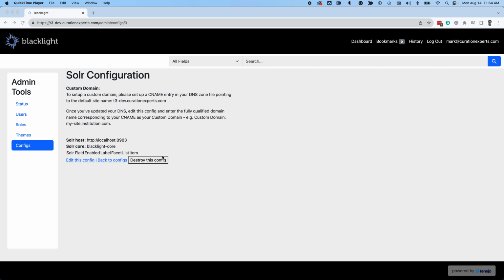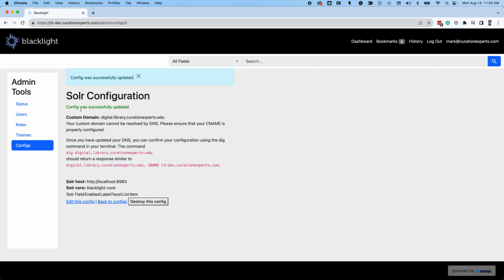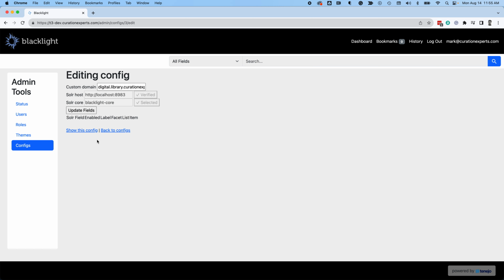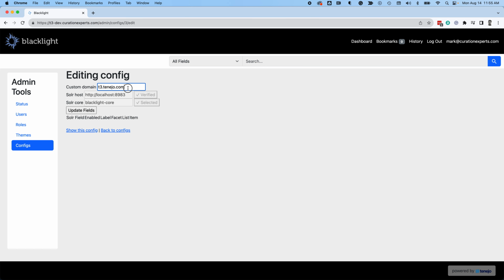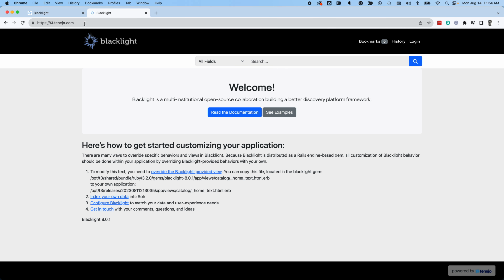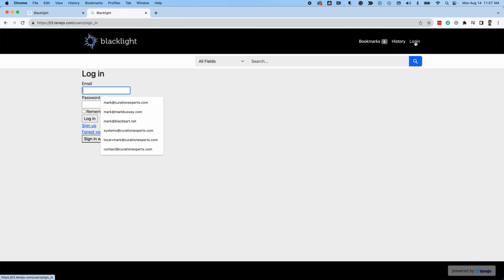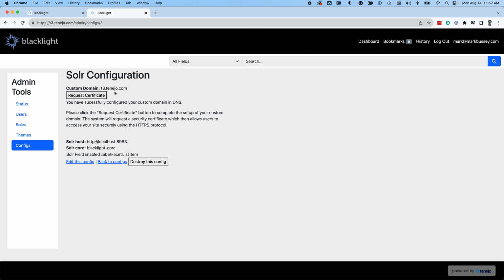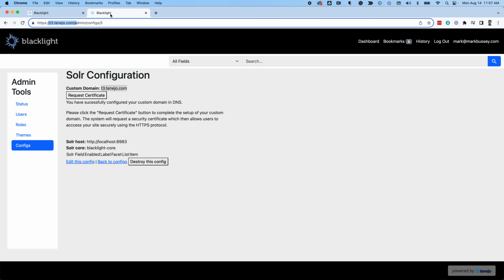Sprint Demo - 2023-08-11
Our previous sprint focused on providing support for custom domains for your repository.  A custom domain lets the repository owner use a friendly institutional domain name (such as digital.library.curationexperts.edu) to provide public access to the repository instead of using the default name provided by DCE.

This feature requires a significant amount of interaction with low-level network and security systems to configure secure connections over HTTPS to the new server name.  Because of this complexity, our sprint turned into more of a technical proof of concept spike.  We don’t have a production-ready solution yet, but we were able to implement a technical proof-of-concept that outlines the process flow we hope to support.

[Tab 1: on configs - choose edit config]
To set up the custom domain, an administrator with system management privileges edits the security configuration.

This allows you to enter your custom domain name (such as ‘digital.library.curationexperts.edu’.)  The system will then walk you through the remaining steps:

First, the new hostname needs to be registered in DNS as a c-name for the default repository name which is used to initially access the repository.

The library staff will need to work with their Campus IT group to make the necessary changes in their DNS service.

In our demo here, we’re going to set up the custom domain ’t3.tenejo.com’ for the repository at ’t3-dev.curationexperts.com’.   Once this is done and the new name can be resolved in DNS, the system will then allow the repository administrator to request a TLS security certificate for the new name. Once this certificate is issued, the system can now be accessed via the new URL.

The process we’re showing in our production environment today relies on a large number of manual steps that must be completed by a Unix system administrator at the server command line.  We believe that we can automate the majority of these steps to allow the process to be 100% self-service on the application side with one or two steps that need to be coordinated with Campus IT.

Thanks for joining us this week. We plan to be back at the end of next sprint with the more automated version of custom domain setup.